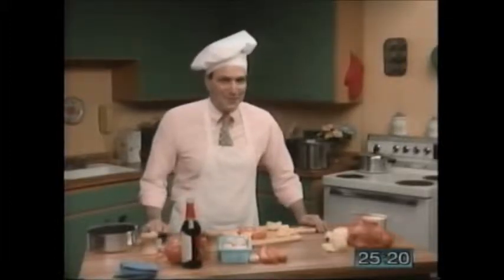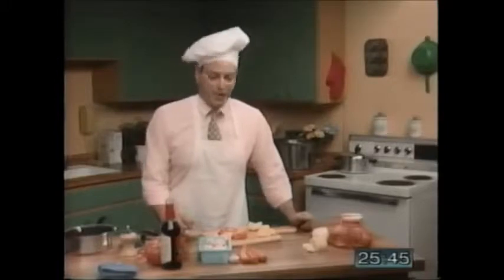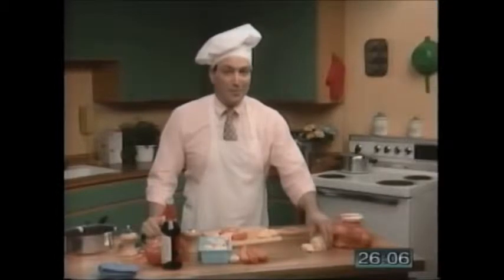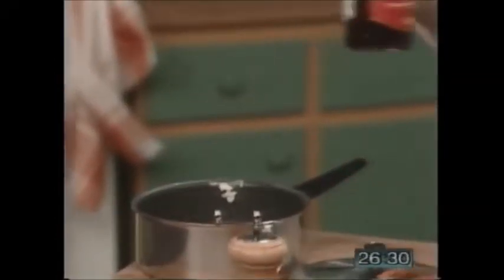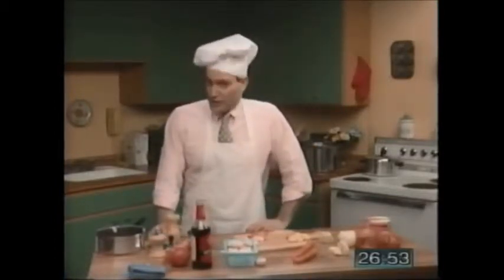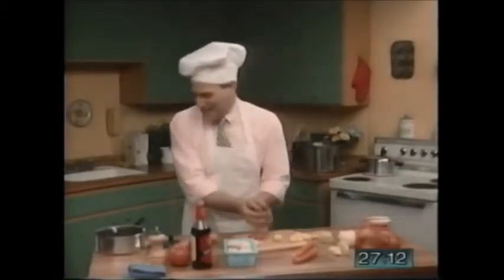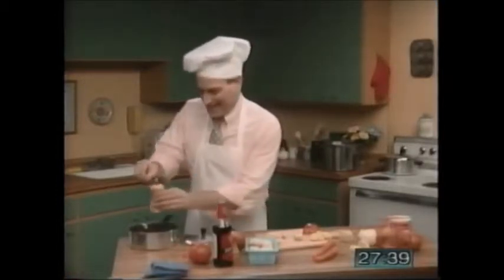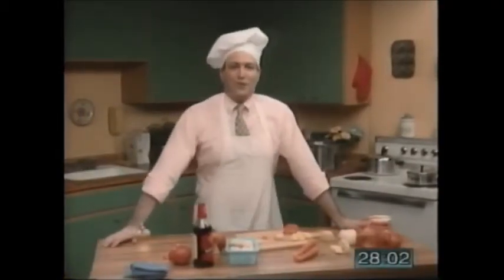SBS 9 Stanley's Vegetable Stew Imperative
Imperatives - Stanley's Vegetable Stew - Side by Side